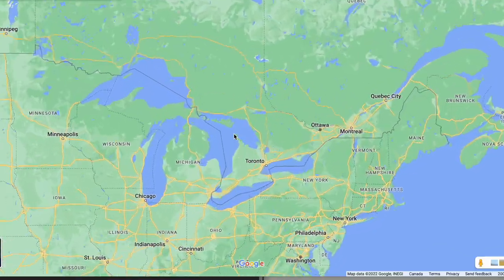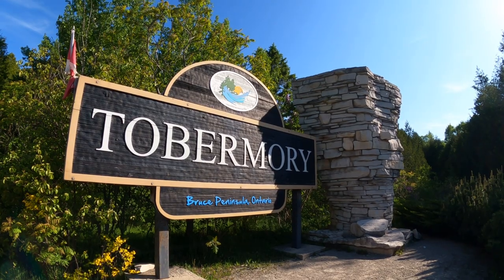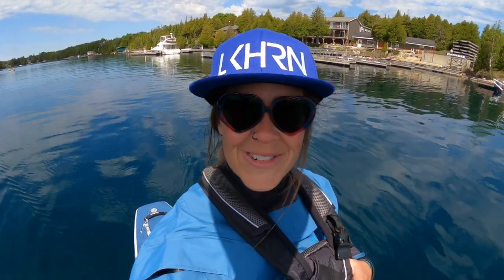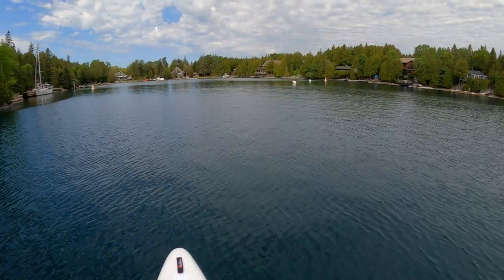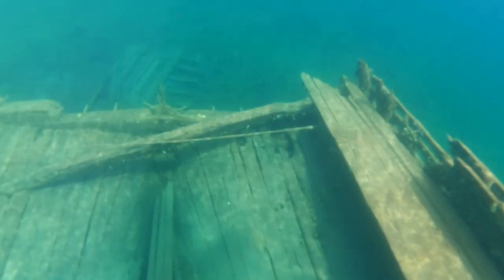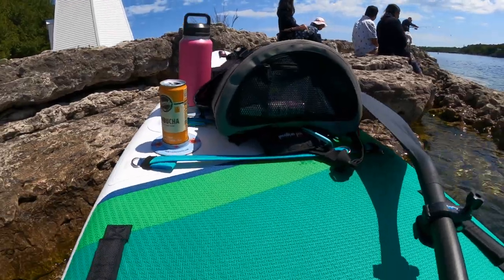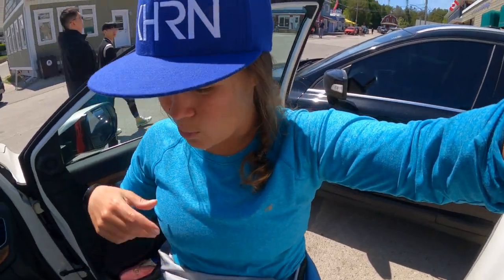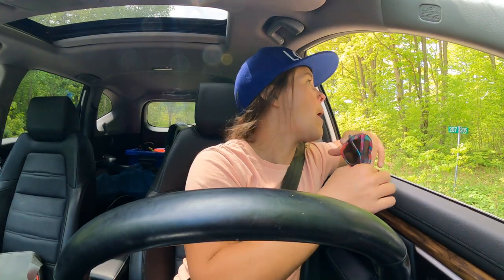Great Lakes Shipwrecks, Tobermory, Ontario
Check out Tobermory's limestone cliffs, crystal clear water and its most famous shipwreck, Sweepstakes.

Screen Captures:
Chi-Cheemaun Ferry

Information on shipwrecks was gathered from Bruce Anchor Cruises and Blue Heron Cruises.